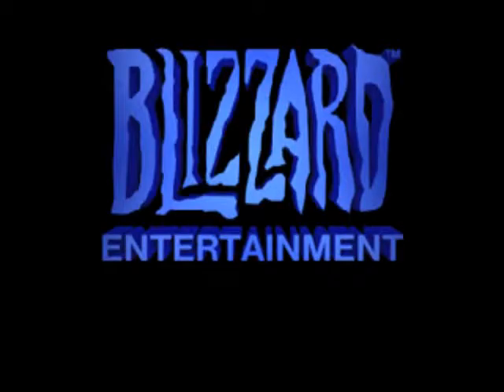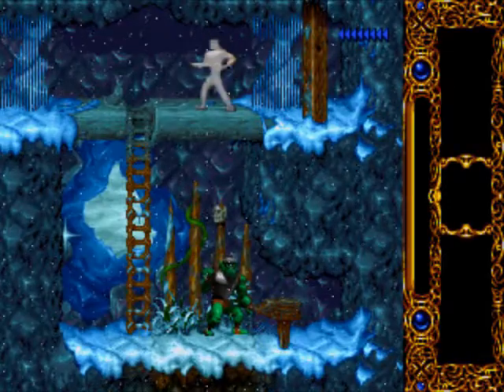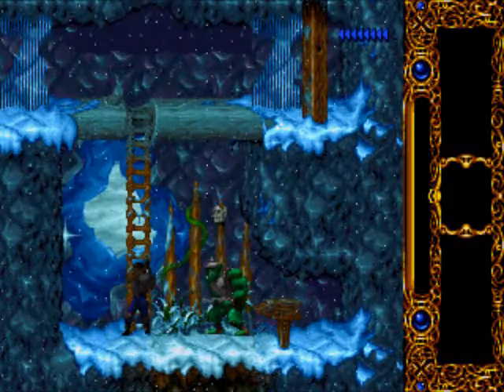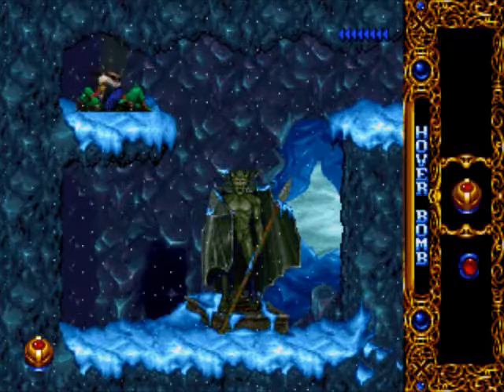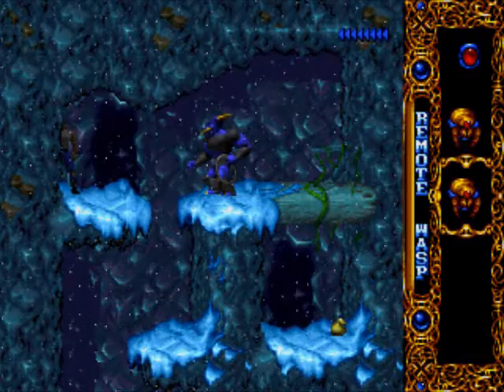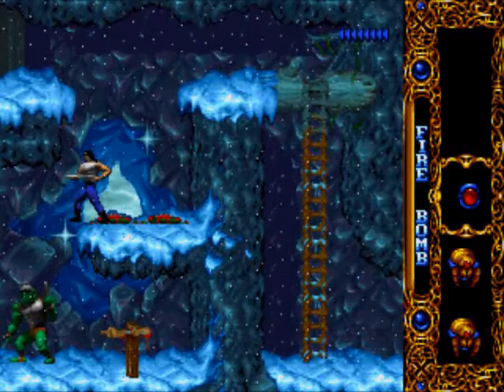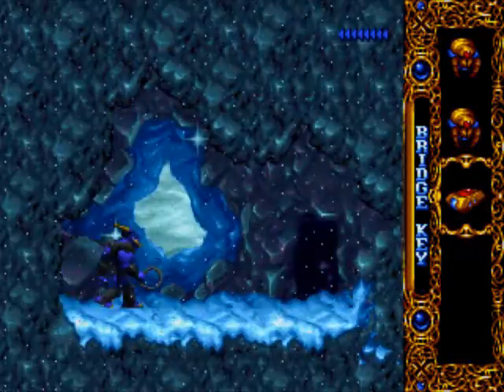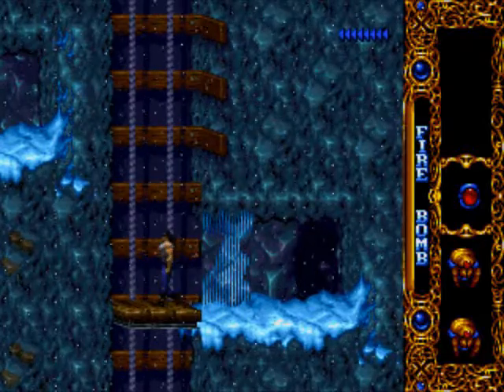Let's Play The Lost Levels of Blackthorne - 1 - Let it snow, let it snow, let it snow...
I simply can't get enough of this, now can I?
This is the Sega 32X version of Blackthorne, originally developed by Blizzard Entertainment, ported in 1995 by Paradox Development and published by Interplay Productions. This Let's Play only covers the exclusive levels that came with the port. For the rest of the game, see my older Let's Play of Blackthorne on the Super Nintendo (or anyone else's I guess).